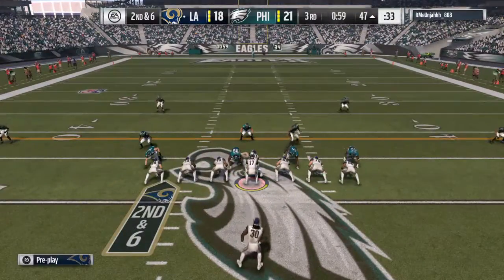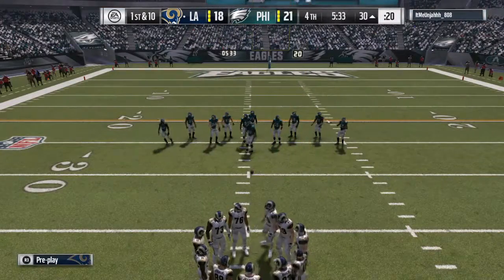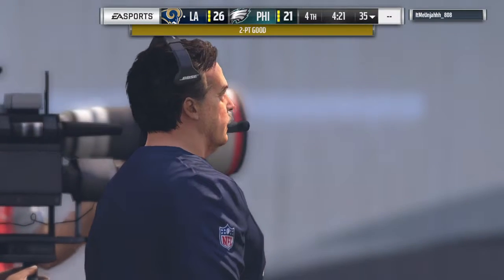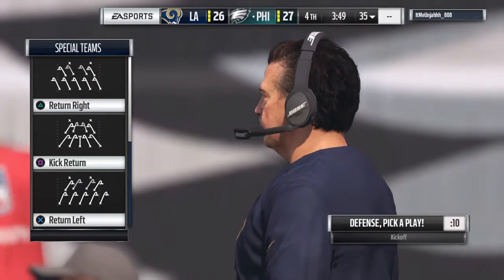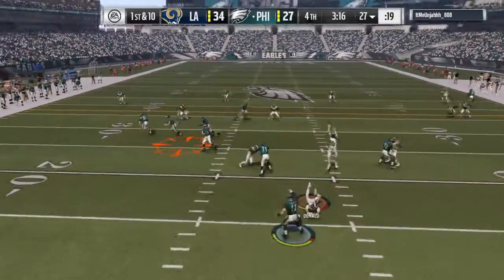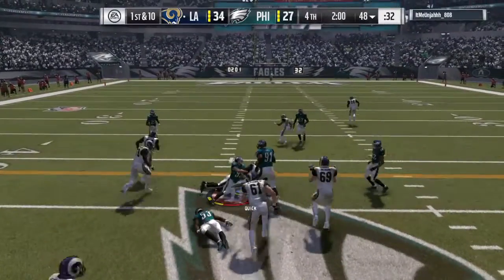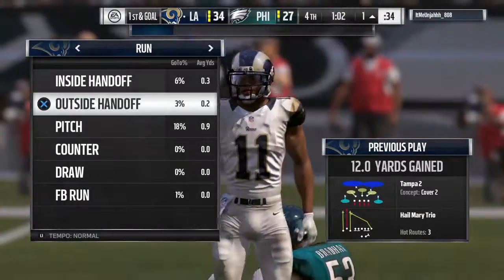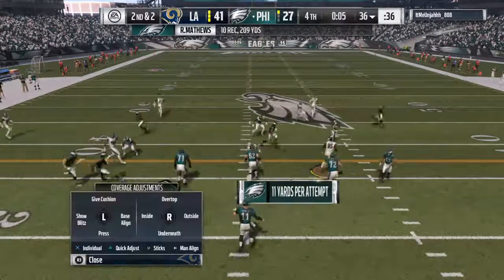Madden NFL 17_20161104224006